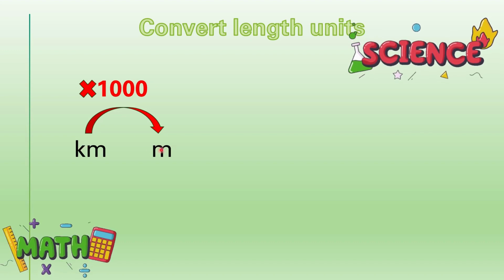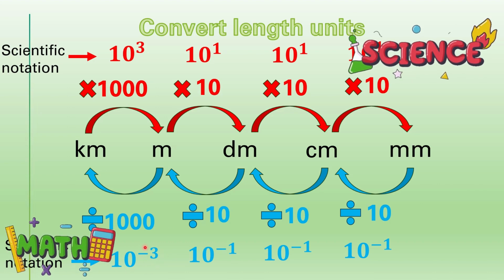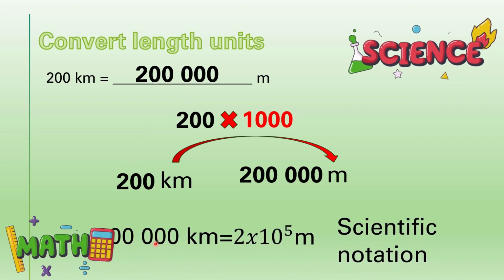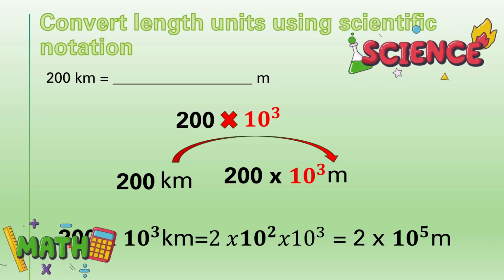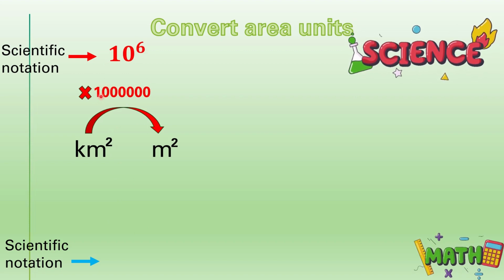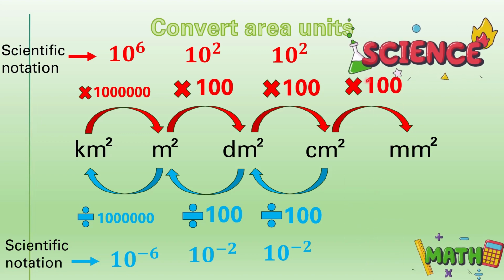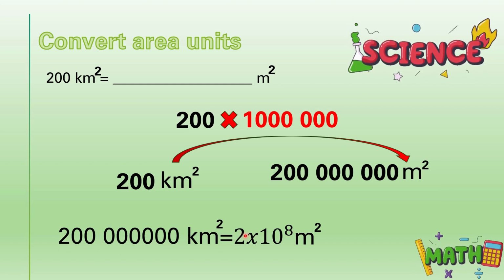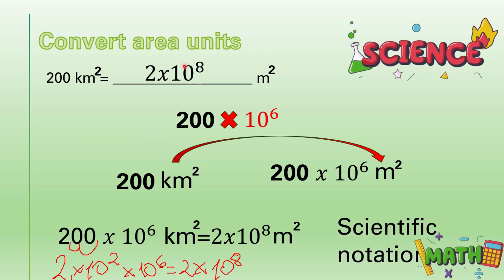Mastering Measurements: A Comprehensive Guide on Converting Area and Length Units!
Description:
📏✨ Ready to level up your measurement game? In today's video, we're diving deep into the world of converting area and length units. Whether you're a student, professional, or just a curious mind, this tutorial has got you covered! 🌐🔍

📐 Don't let confusing measurements slow you down. Watch, learn, and conquer the world of units with us! 🚀✨

📌 Key Takeaways:

Learn the fundamentals of length and area units.
Gain confidence in converting units seamlessly.
Explore practical examples for real-world applications.
Master pro tips and tricks for quick and accurate conversions.